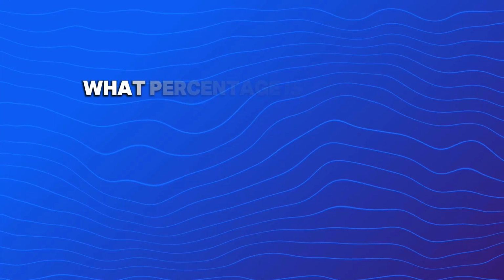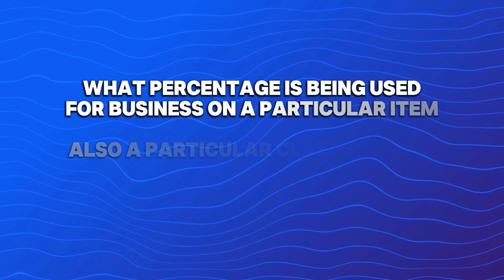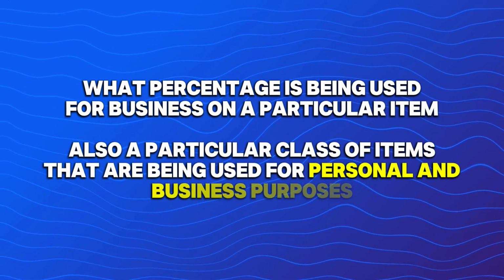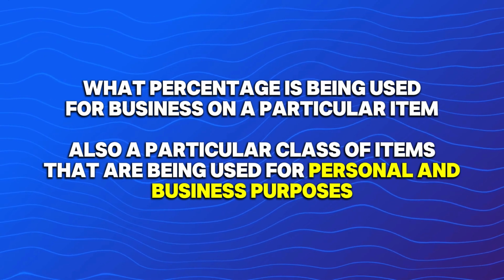What can Content Creators LEGALLY Write-Off in their Videos?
🔥 Book a Free Tax Strategy Call to Save MORE on Taxes

In this video, we’ll break down what things content creators can legally write off - from everyday purchases to expensive items featured in your videos. Most creators miss these deductions, but knowing them could save you thousands come tax season.